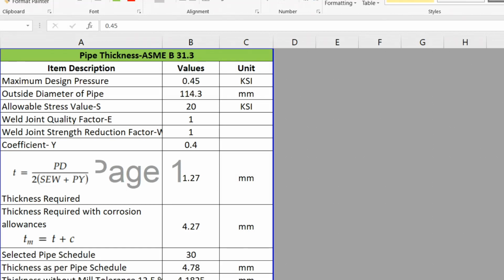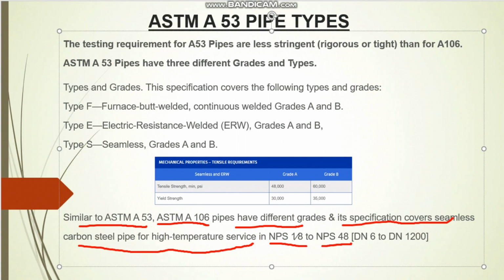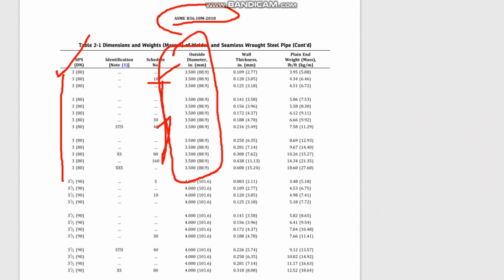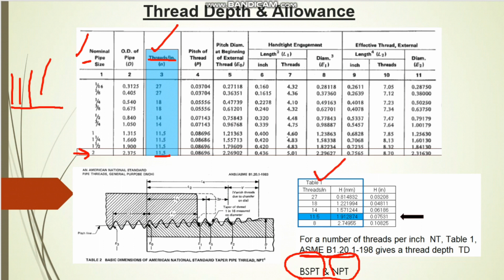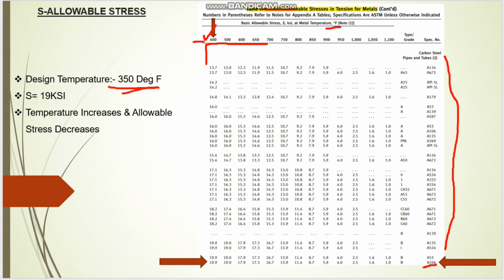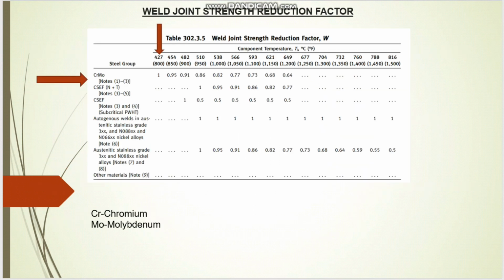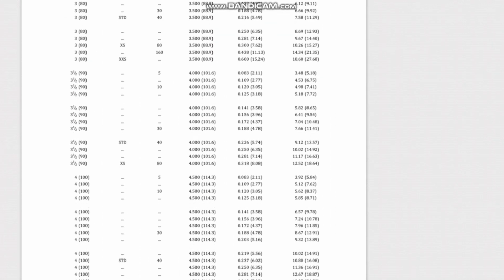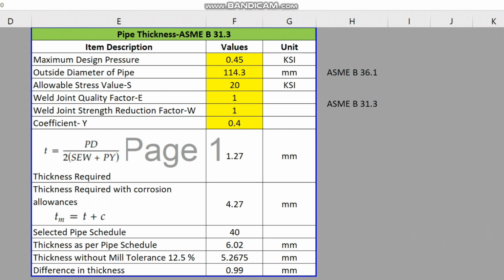PIPE WALL THICKNESS CALCULATION l PIPE SCHEDULE l PIPING STANDARDS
In this video, i explained below concepts:

Different piping standards which explains HOW TO DESIGN THE PIPING such as ASME B 31.1, ASME B 31.3.

Pipes schedule of Carbon Steel & Stainless Steel. For Example, carbon steel pipes have the schedule like Schedule 5, schedule 10, schedule 30, etc whereas stainless steel pipes follow the schedule like Schedule 5S, Schedule 10S .

Nominal Pipe Sizes, Inner Diameter, Outer Dimeter. The NPS is very closely related to the inside diameter in inches, but only for NPS 1/8 to NPS 12. For NPS 14 & Larger, the NPS is equal to the Outer Diameter (OD).

Pipe dimensions requirement such as ASME B 31.10- Carbon Steel & ASME B 31.19-Stainless Steel.

Common type of materials used in chilled Water System, Oil & Gas Application is Carbon steel pipes for both underground and above ground application & mostly we use ASTM A 53 , ASTM A 106 & ASTM A 5L Pipes. Also, i explained different type of pipes, different type of carbon steel pipes like seamless pipes, ERW Pipes (Welded Pipes).

NPT, BSPT Pipes Threading differences.

Pipes corrosion allowances, Mill Tolerances, etc

Allowable Stresses, Welding defect like Creep, etc.